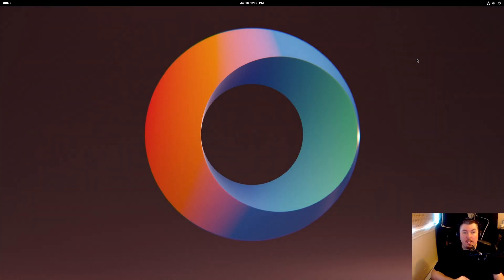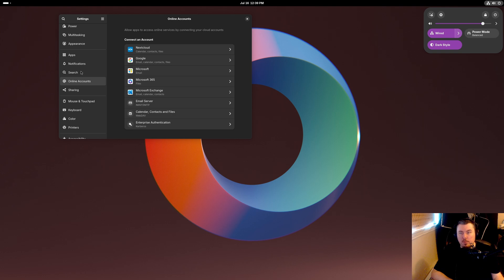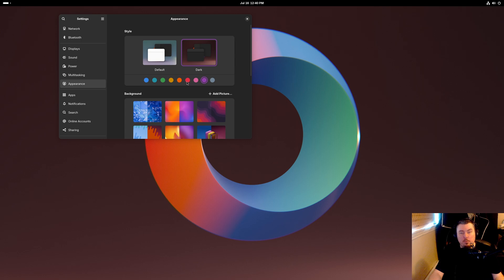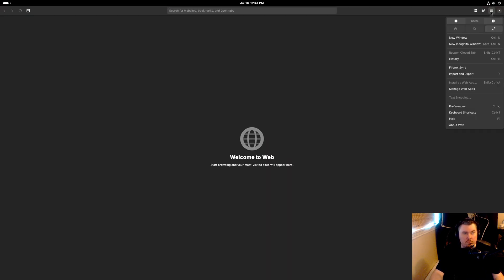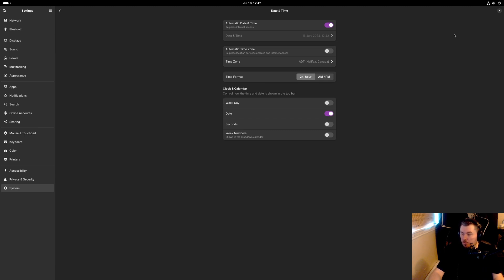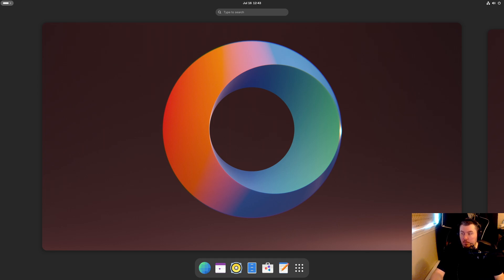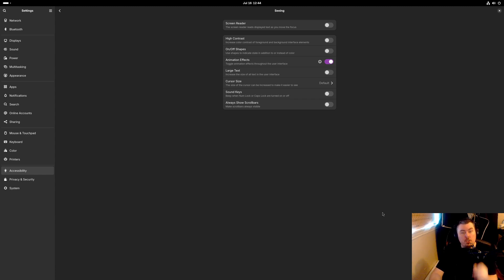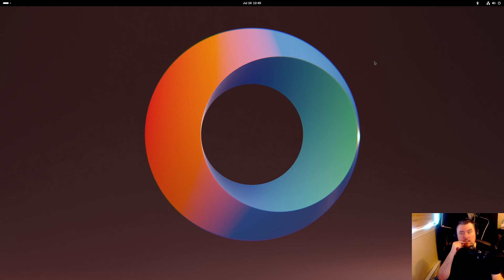Gnome 47 alpha and the Changes so far